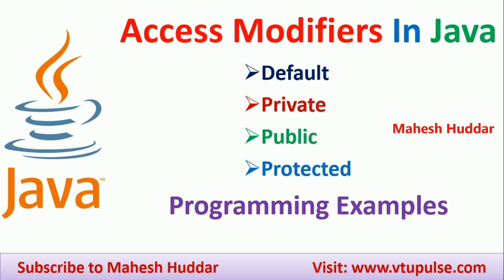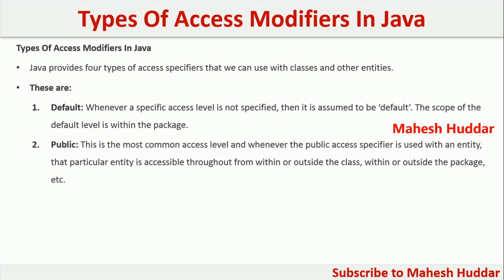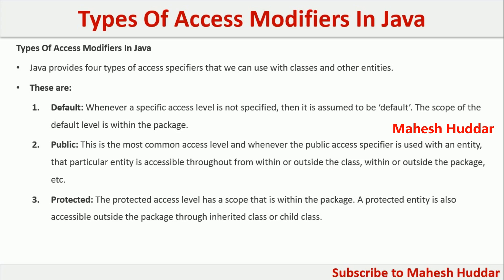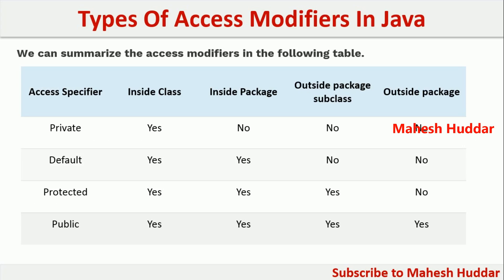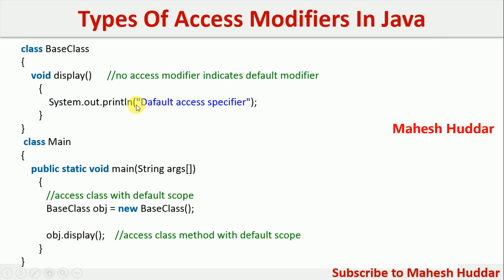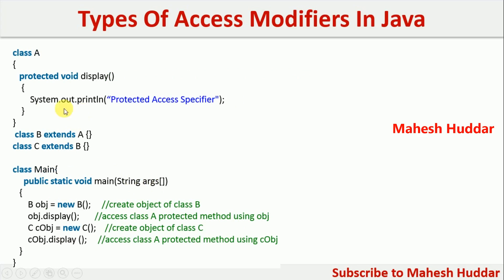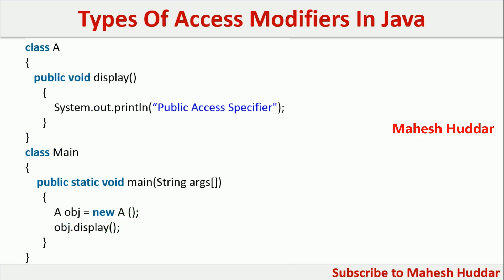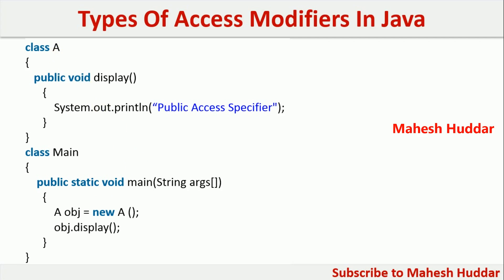Different types of Access Modifiers | Access Specifiers and | How to use In Java by Mahesh Huddar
Different types of Access Modifiers | Access Specifiers and  How to use Access Specifiers in Java by Mahesh Huddar